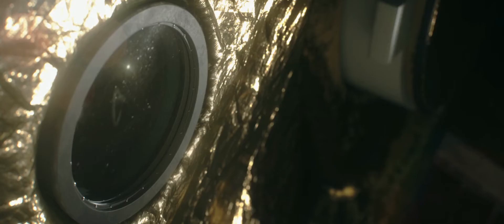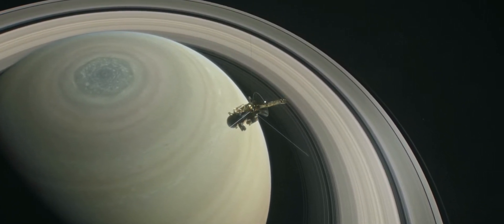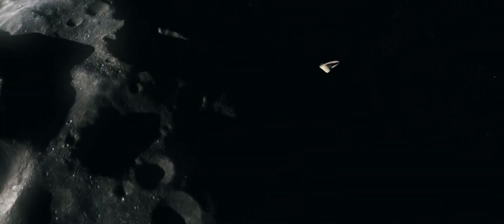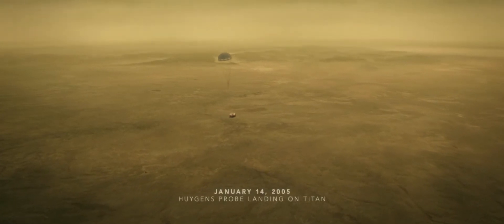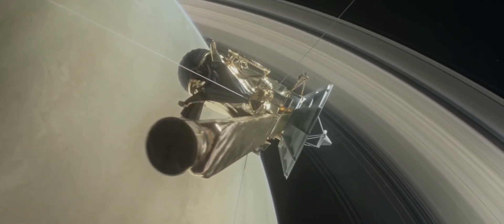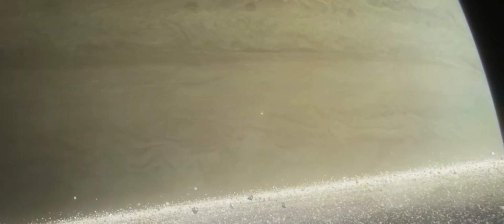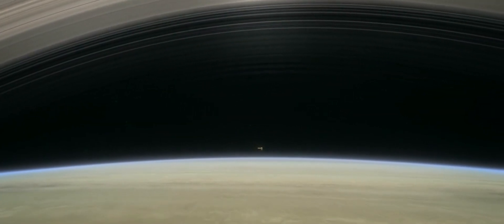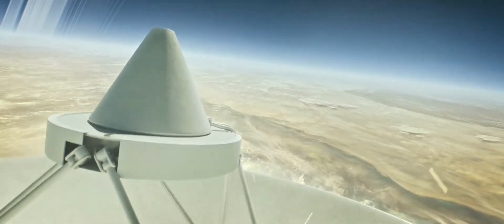Cassini's Grand Finale at Saturn BY NASA & M9_ASTROMECH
The final chapter in a remarkable mission of exploration and discovery, Cassini's Grand Finale is in many ways like a brand new mission. Twenty-two times, NASA's Cassini spacecraft will dive through the unexplored space between Saturn and its rings. What we learn from these ultra-close passes over the planet could be some of the most exciting revelations ever returned by the long-lived spacecraft. This animated video tells the story of Cassini's final, daring assignment and looks back at what the mission has accomplished.

For more about the making of this video, including the science behind the imagery, see the feature

The Cassini mission is a cooperative project of NASA, ESA (the European Space Agency) and the Italian Space Agency. The Jet Propulsion Laboratory, a division of the California Institute of Technology in Pasadena, manages the mission for NASA's Science Mission Directorate, Washington. For more information about Cassini's Grand Finale, please